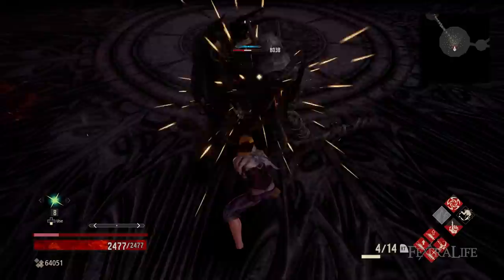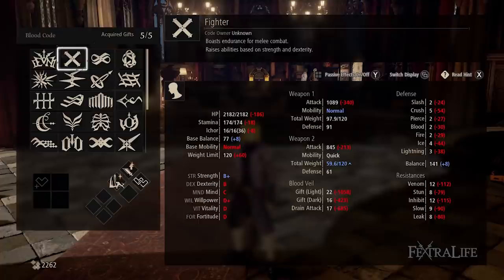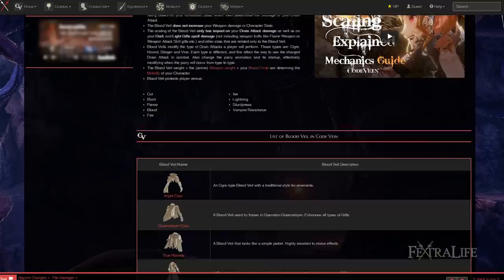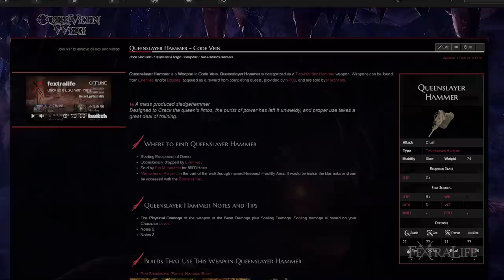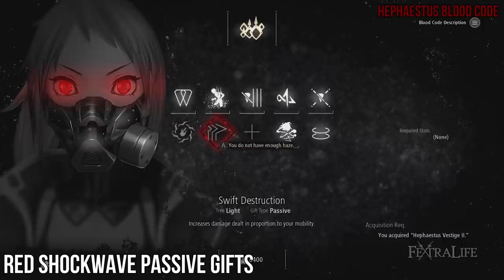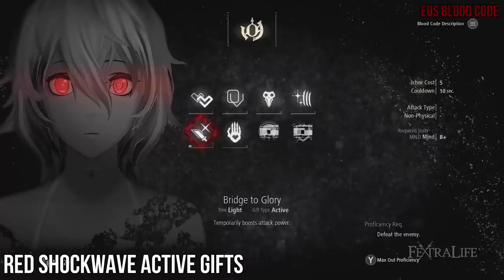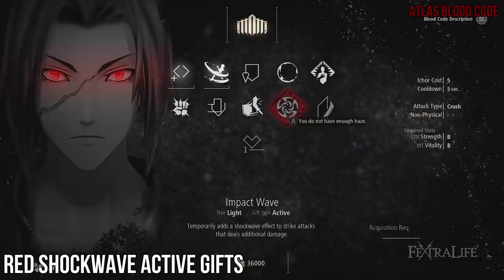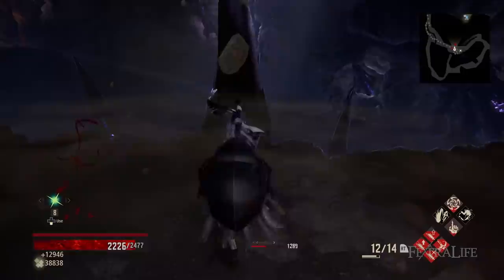Code Vein Builds: Red Shockwave (Fionn)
Code Vein Builds Red Shockwave Guide. In this Code Vein Build Guide, we'll show you how to make a Hammer DPS Build that focuses on pounding enemies to a pulp.